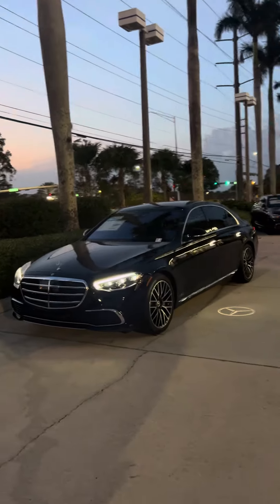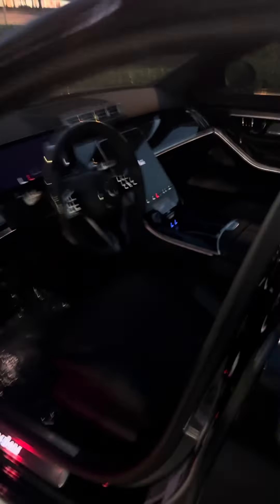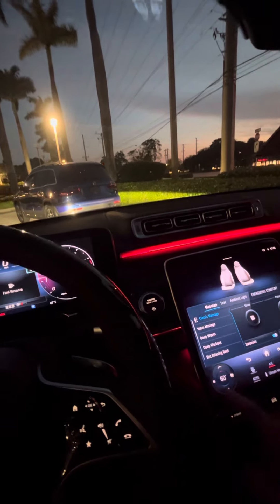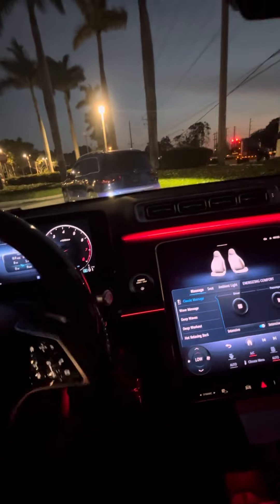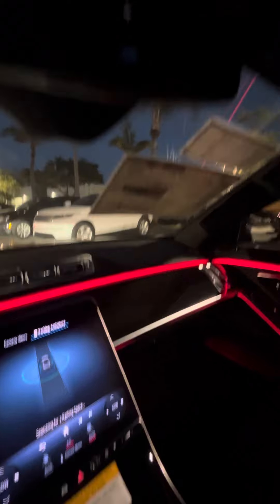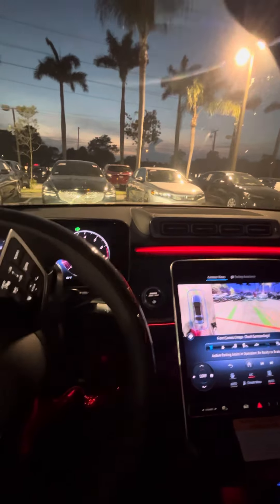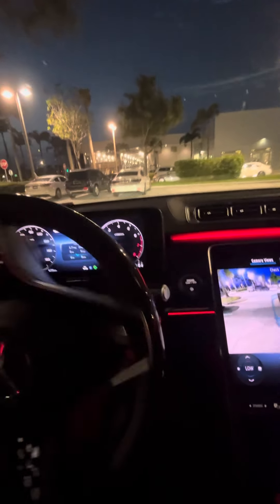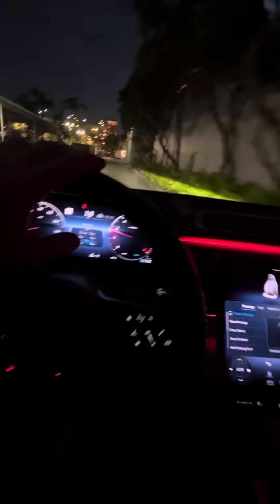The most luxurious sedan you can get! The 2024 Mercedes Benz S-580 is everything you want on a sedan